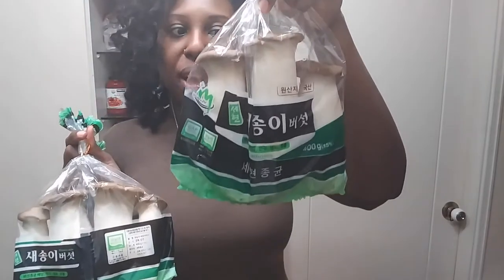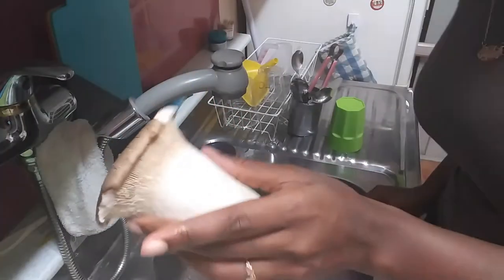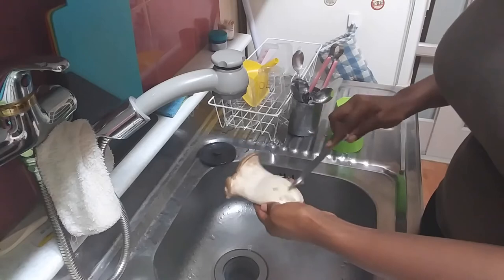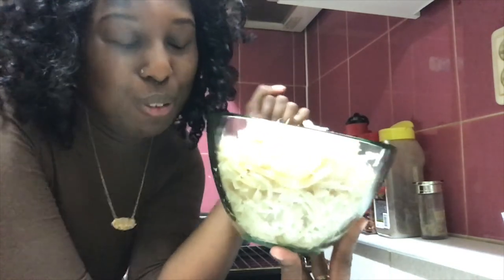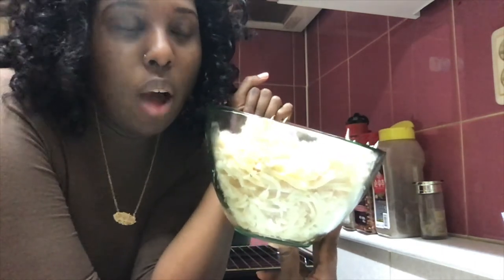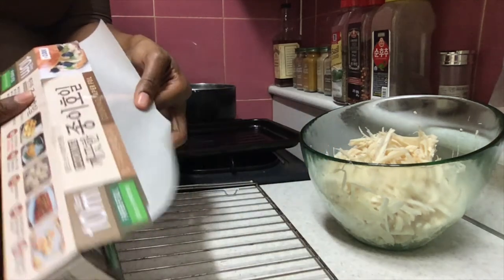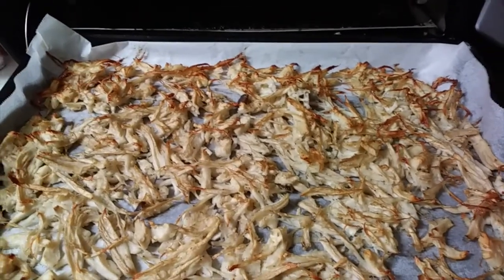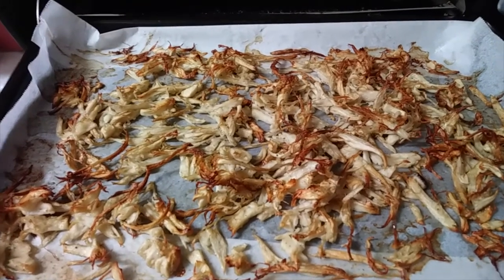My Korean Kitchen: Vegan Pulled Pork Sandwiches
Hey JPTNation! (Journalers, Planners, and Travelers),

Got King Oyster Mushrooms? Of course you do if you're watching this from Korea.  Mushrooms are at every market and sold by ajummas on any street corner. Get you an onion, some garlic, and bbq sauce, and let's turn it into a delicious meal. I play with my diet a lot. And I like to know that I can survive not eating meat if needed, even when abroad.

In this video, I show you how to make delicious "pulled pork" (mushroom) burgers.  Please keep in mind that I live in Korea so I have to improvise (i.e small oven and tiny workspace). So bare with me as I navigate through recipes and experiment with our meals.

Hey all! I’m Htjournals. At the time of this video,  I lived in South Korea with my husband. I worked here remotely teaching English online. In my videos, I share my thoughts on all things expat and travel related.